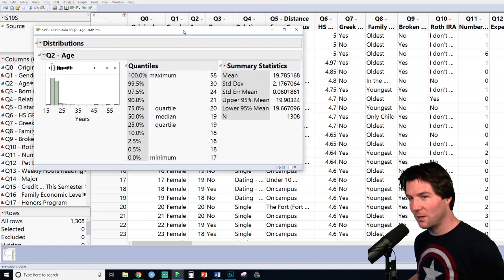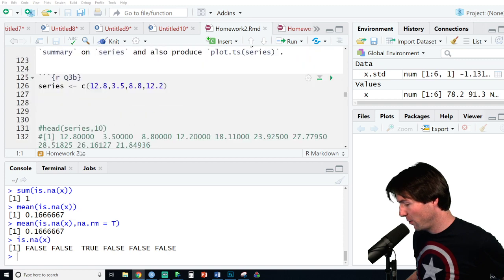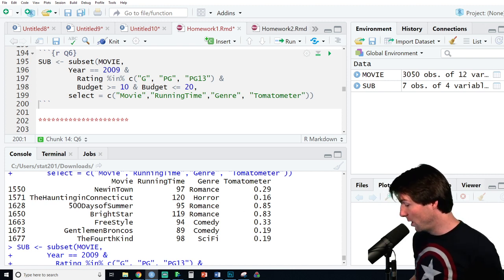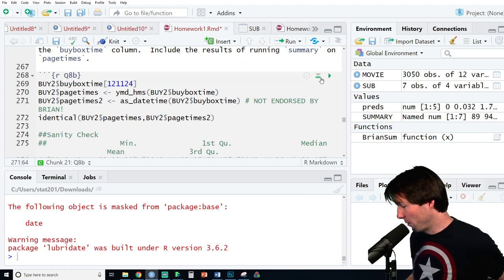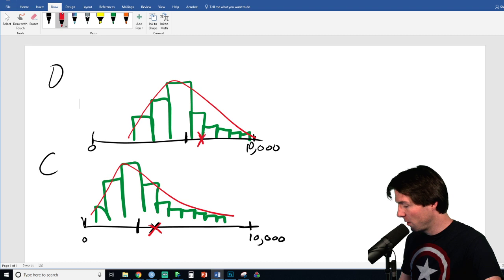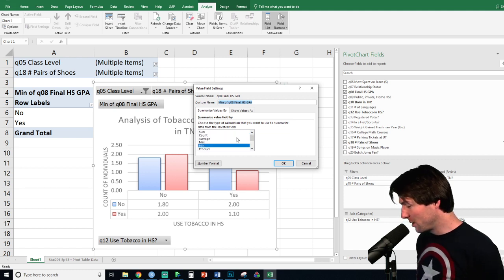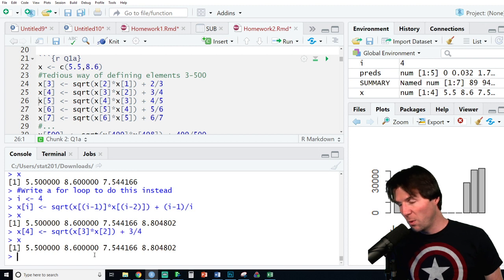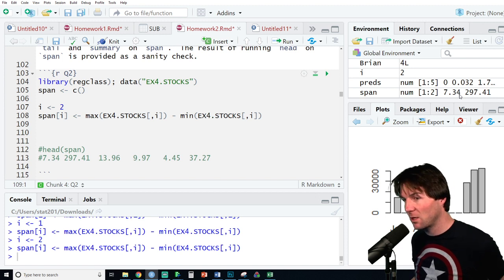January 22nd - Online Office Hours